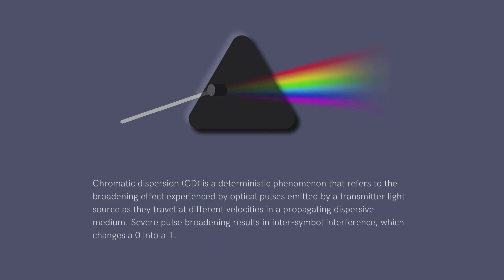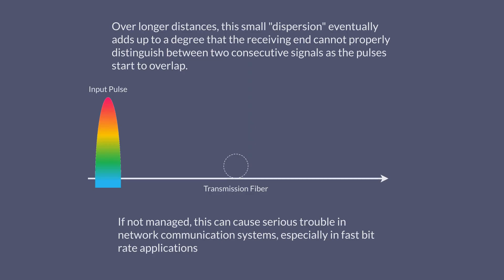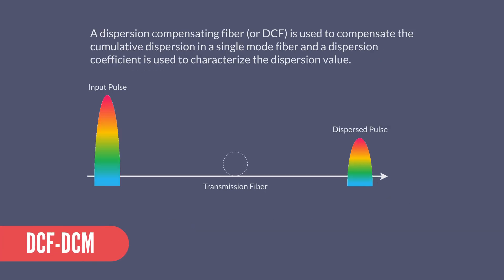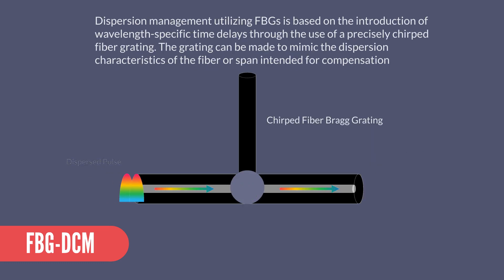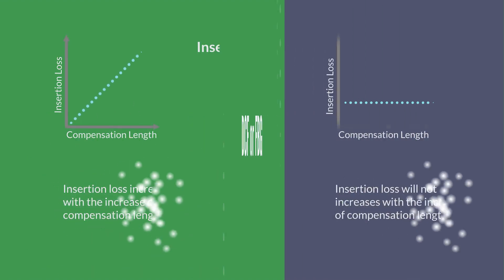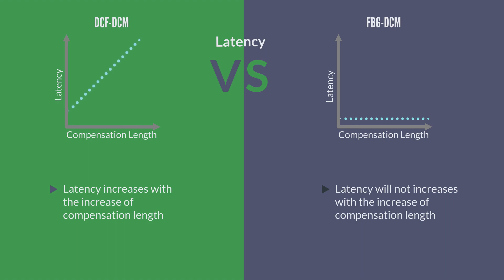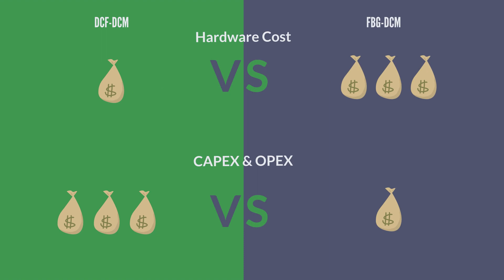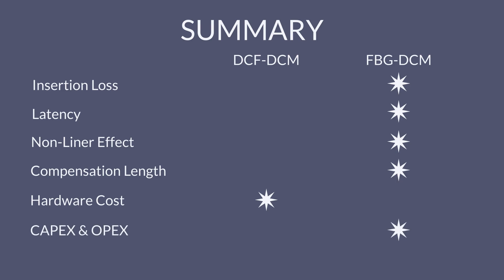Dispersion Compensator(DCM)Selection，DCF or FBG-DCM？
Communication and internet service providers (CSP & ISP) are looking for ways to increase data rates in next-generation DWDM networks. In particular, data-centre interconnect (DCI)/enterprise, fiber-to-the-premises (FTTx), and 5G X-Haul networks using intensity modulation direct detection (IMDD) require a simple, cost-effective, and reliable chromatic dispersion compensation
solution when increasing the reach and data rate under which they operate.